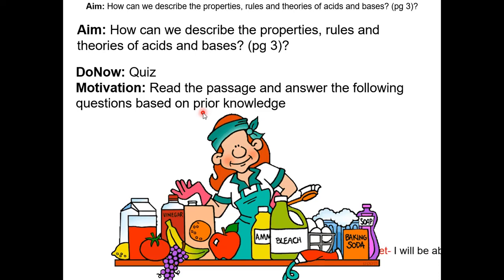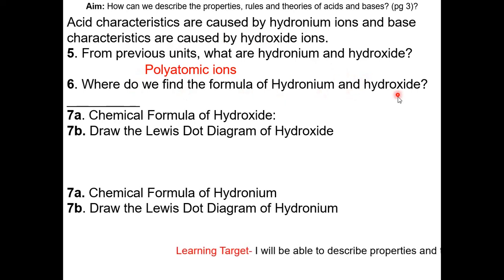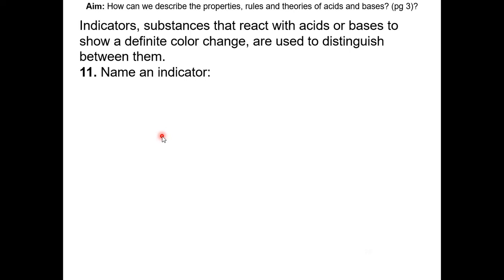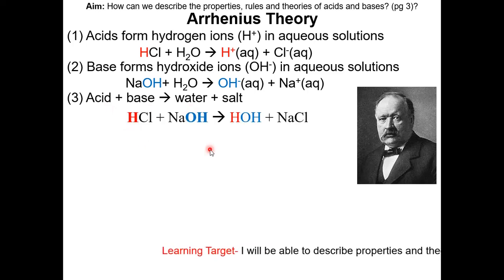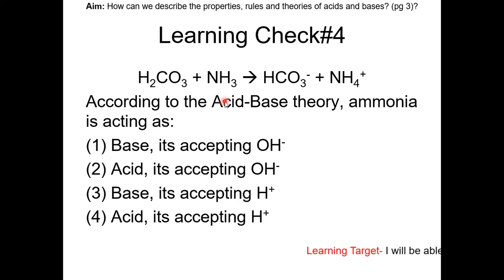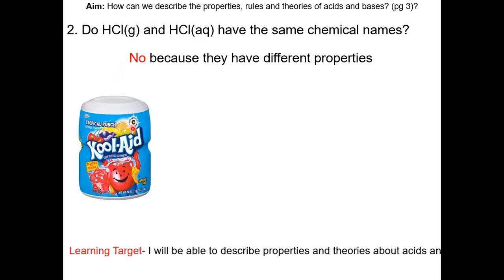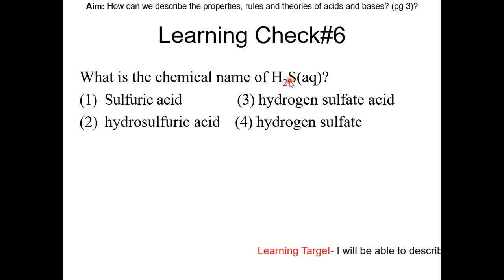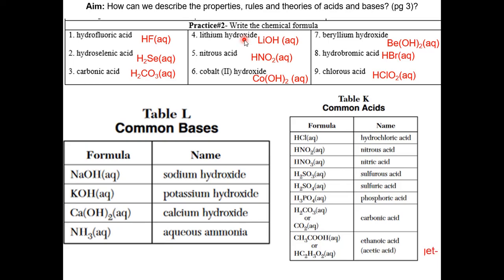1- Acid Base Properties Part 1- Theories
This is the 1st lesson for Unit 13- Acids and Bases

Time Stamps
00:31 - Properties
06:00 - Arrhenius Theory
07:21 - Bronsted-Lowery Theory
08:41 - Lewis Theory
11:13 - Naming Acids and Bases